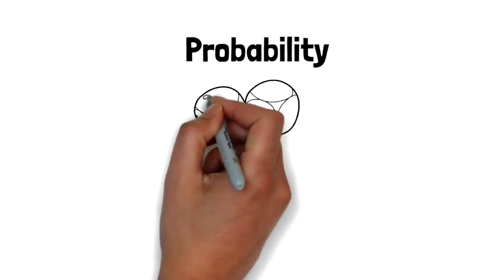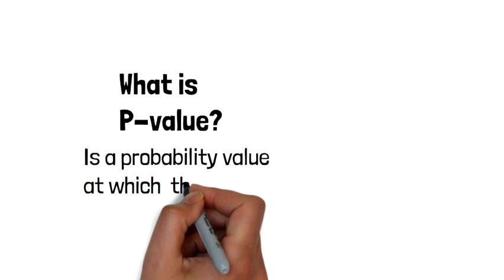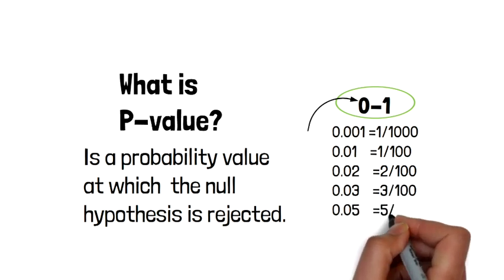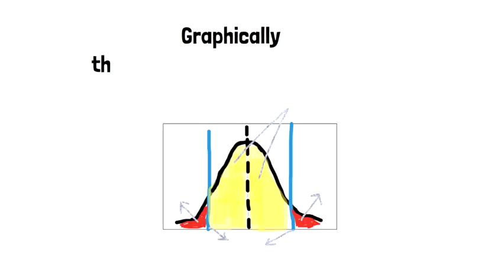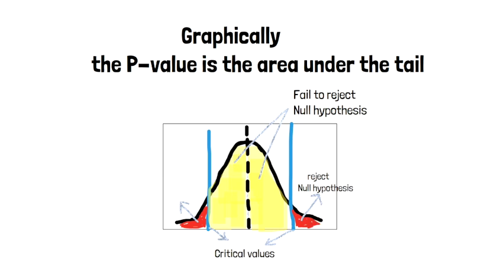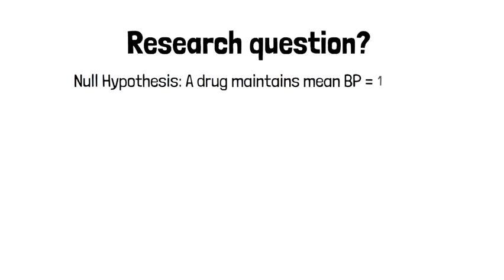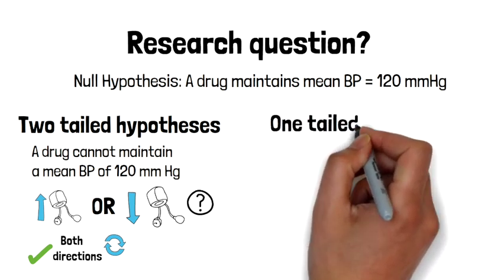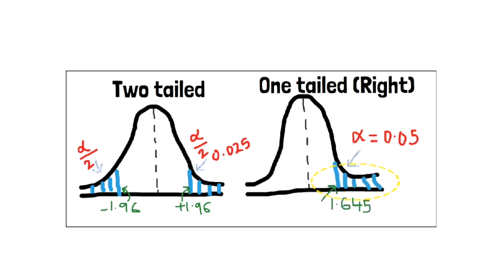P-Values in statistics || one tailed or two tailed hypothesis tests || research methods ResearchRamp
Description
P- values in statistics are commonly used. A research question directs to choose either a one tailed or a two tailed hypothesis test. Understanding the probability concepts and statistical differences between the test is vital to fully grasp the research methods.

Time stamps
00:06 Probability in statistics
00:37 What is P-value?
01:45 Graphical representation of P-value
02:39 Research hypothesis testing – one tailed or two tailed?
03:34 Statistical calculation differences – one or two tailed test

Credit
Editing software iMovie
Videoscribe